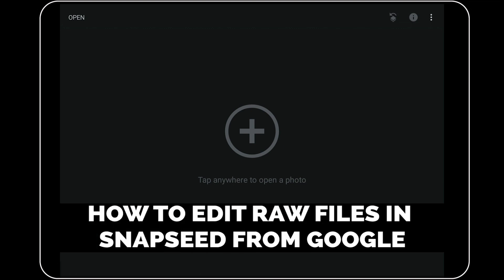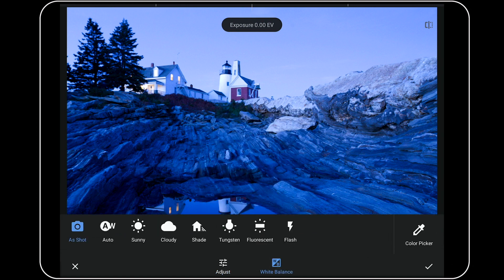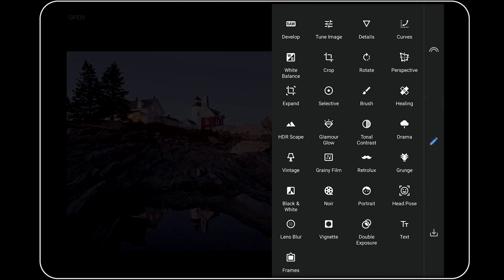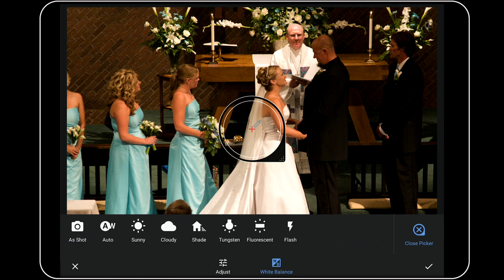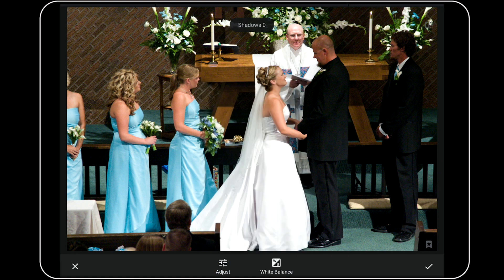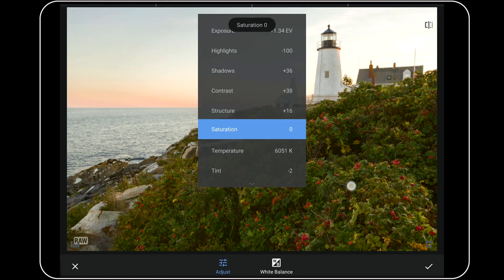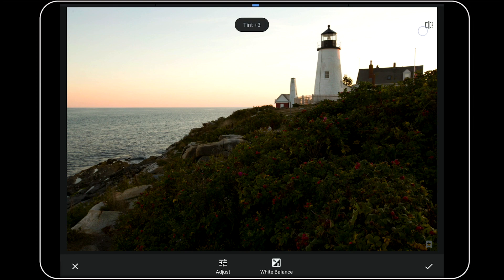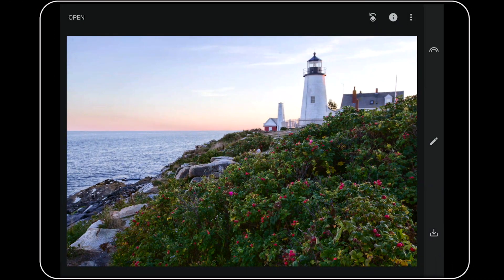How To Edit Raw Files In Snapseed From Google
*Learn How To Edit Raw Files In Snapseed From Google*

There is a powerful raw image processing engine built into the free Snapseed from Google App for both Android and iOS devices.

Digital camera raw files are inherently more flexible than their jpeg cousins. In the long run, working with images that have been captured in a raw file format will always give you better results than jpeg captures when you need to significantly change your image’s white balance or exposure values.

I have neglected to mention this incredible feature in all of my other video tutorials because until now the ability to capture raw photos using the .dng raw file format was missing from most smartphones and tablets.

A few years ago, the ability to shoot in raw on our mobile devices was noticeably missing or clunky. Over the past year though, lots of smartphones have come to the market with this ability either built directly into the phone’s native camera app or available through a reasonably-priced alternative camera App.

I want to show you today what you can do with this special category of digital images using the raw processing power of Snapseed from Google. As you will see in the video above, working with raw files in Snapseed from Google is very rewarding but I must warn you that this is math intensive stuff. If you are working with an older phone, or tablet, then your device might not support Snapseed’s raw processing feature or you might find this part of Snapseed to be buggy and slow.

I must also add here that while Snapseed’s raw processing abilities are good, especially since they are free, if you really want maximum control over your raw image on a mobile device then Adobe Lightroom for Mobile is clearly the way to go.